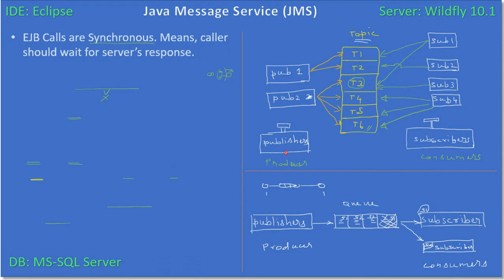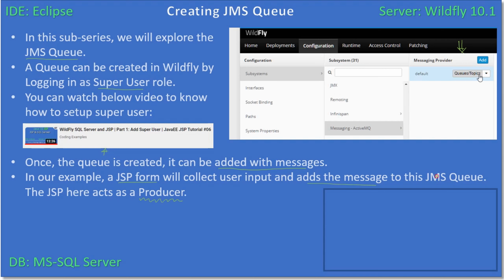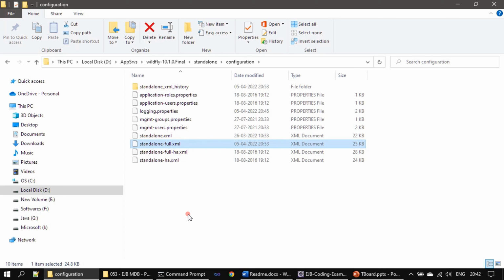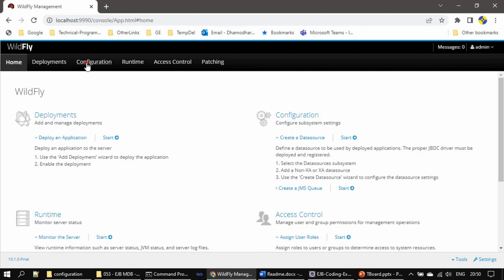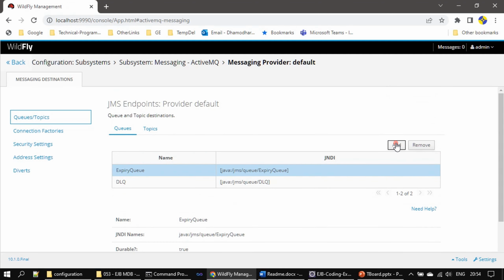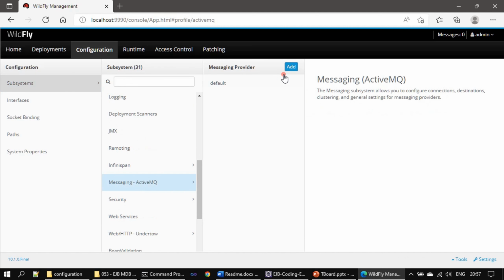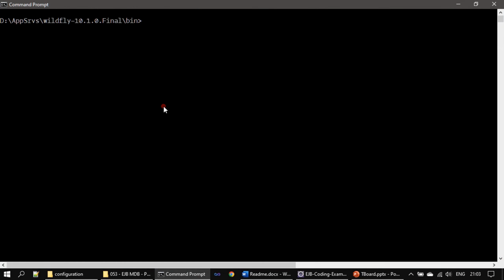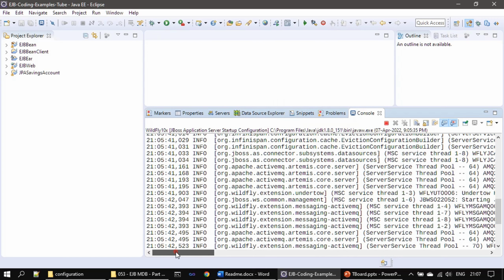EJB MDB | Part 3 - Create JMS Queue in Wildfly | JavaEE EJB JPA Tutorials #53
In this EJB MDB Video, we will create JMS Queue in Wildfly Middleware server.